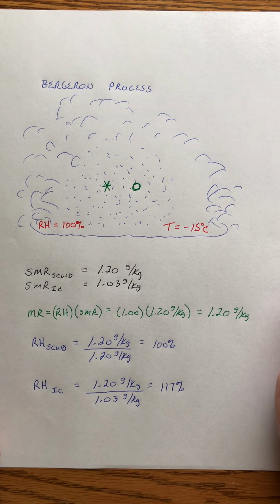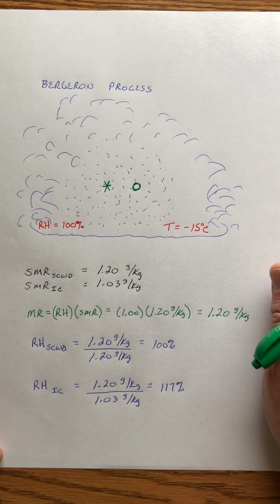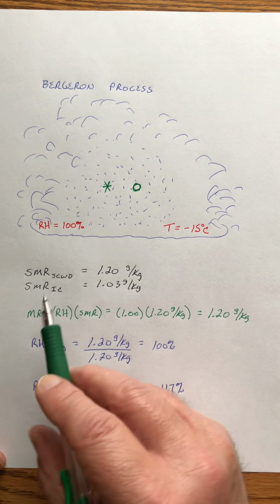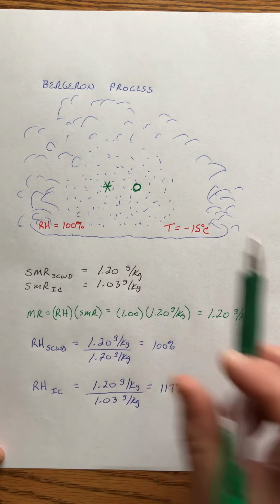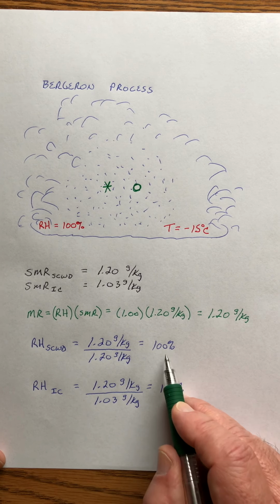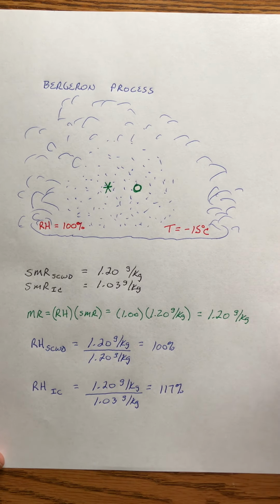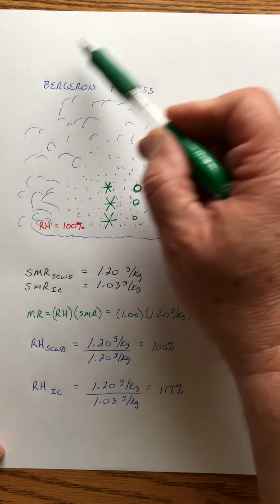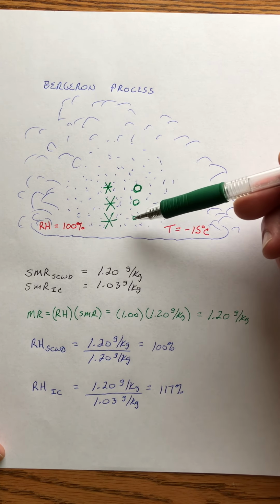Cloud droplets/ice crystals growing via the Bergeron process